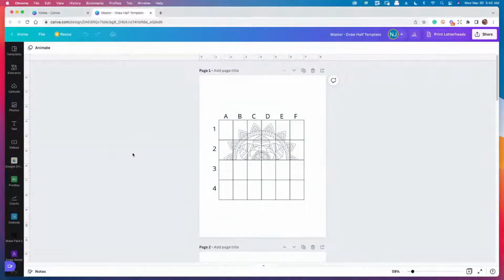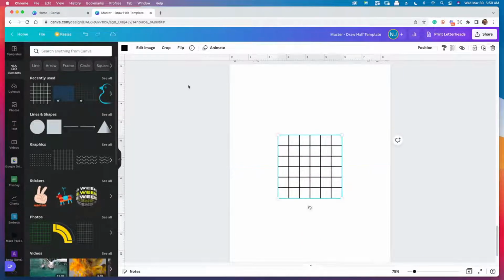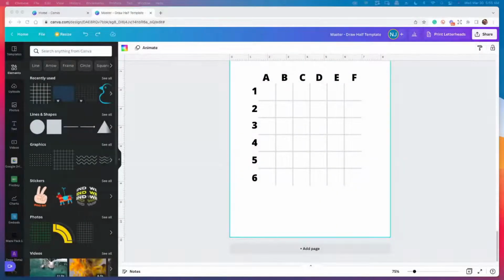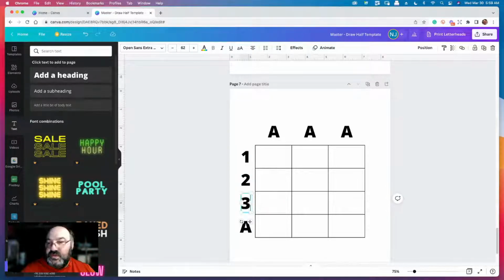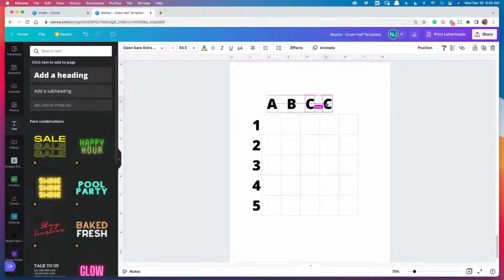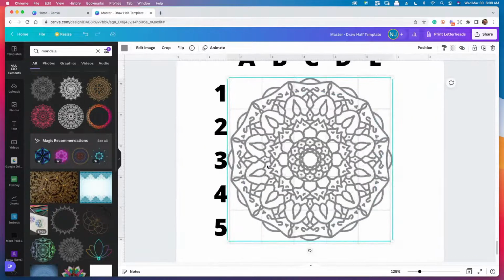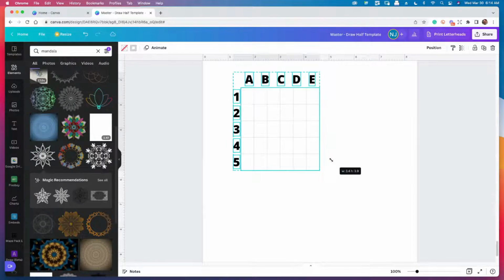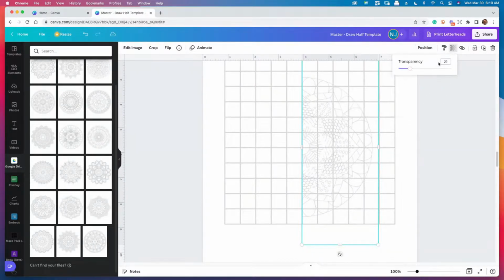Create Copy Draw Printables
Copy and Draw Printables can be fun for all ages. If you haven't checked these types of printables out, I would highly recommend doing so. Especially if you have a niche or themed idea in mind.

Example of themed idea:
-Kids Dinosaur Copy and Draw
-Mandala Copy and Draw
-Beginning Doodle Draw Book

These are just to name a few to check on for research in either Etsy or Amazon Books.